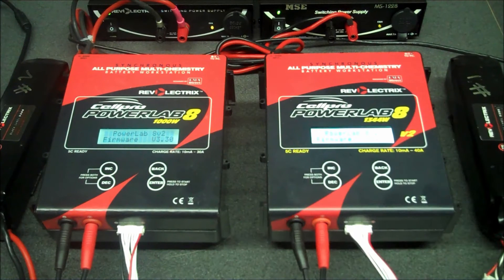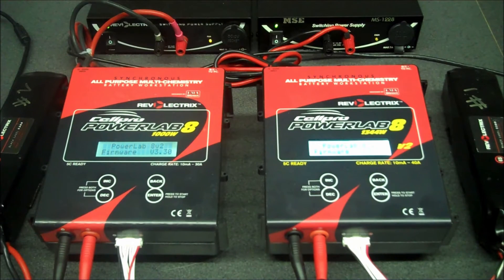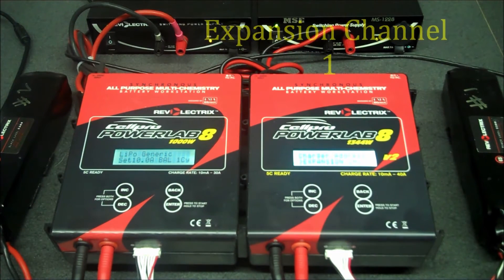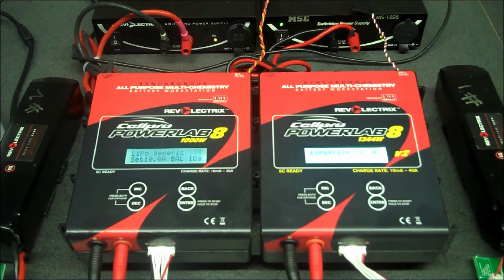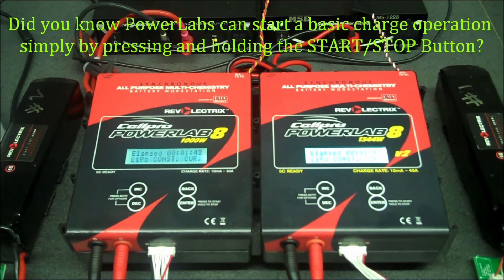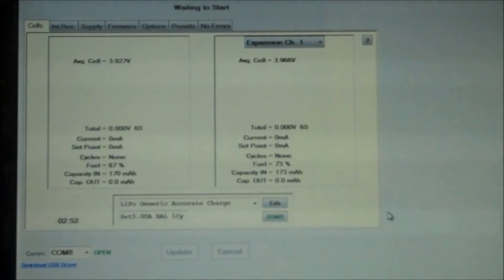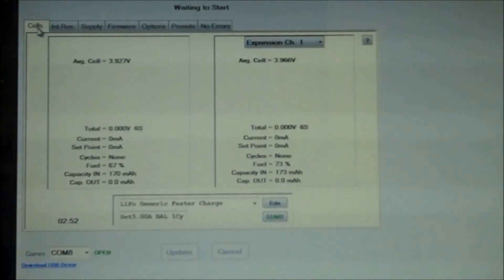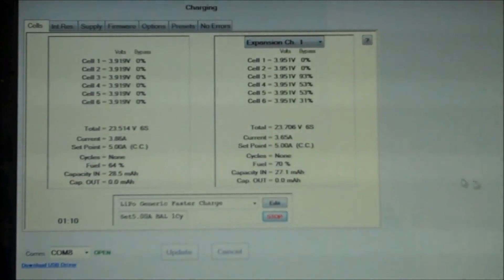FMA PowerLab Expansion Mode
We're happy to bring you a guest video from the experts over at FMA! This in-depth look at the PowerLab Expansion Channel mode will tell all you could ever want to know about how to hook up multiple PowerLab 8 or PowerLab 6 chargers together to create the ultimate charging setup.